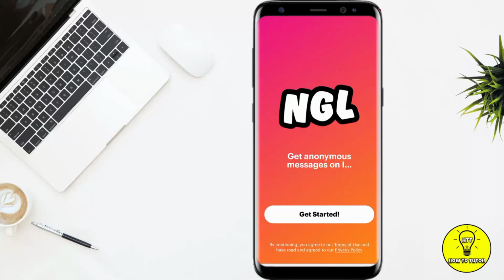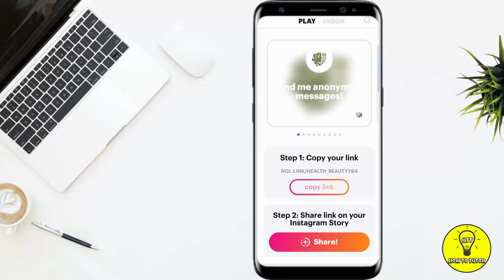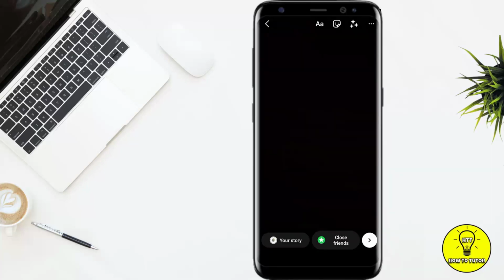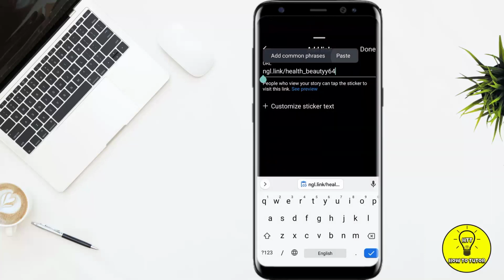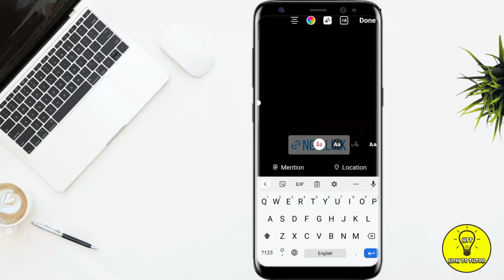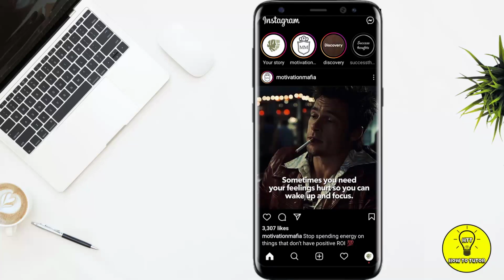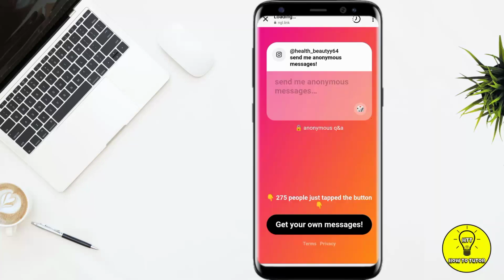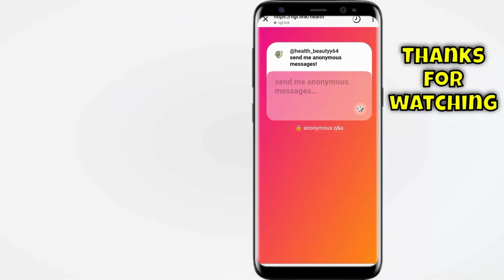How to Add Anonymous Questions to Instagram | Instagram Tips | How To Tutor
In this video we will learn "How to Add Anonymous Questions to Instagram"

You can also search this video via:

- How to Add Anonymous Questions to Instagram
- Anonymous questions on instagram story
- How to ask Anonymous questions on instagram